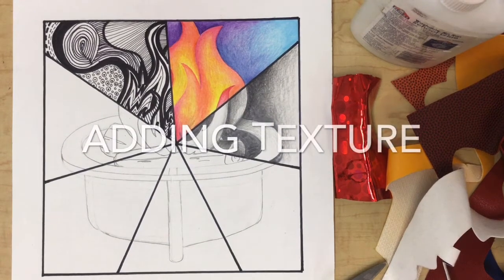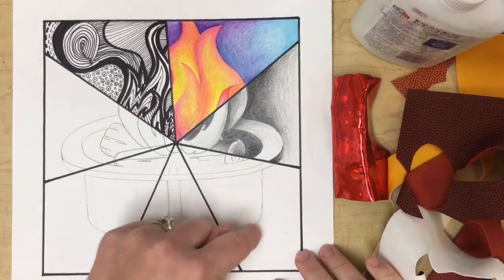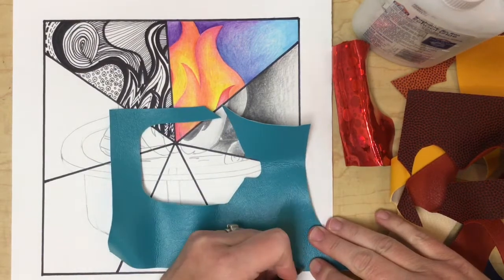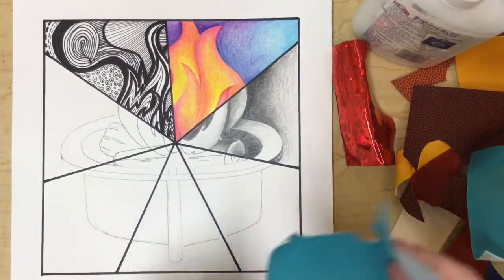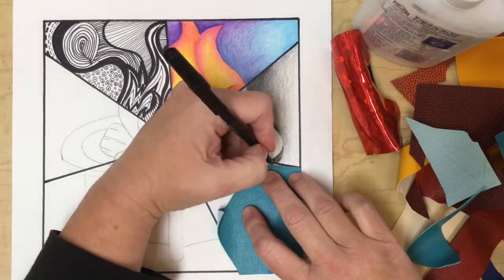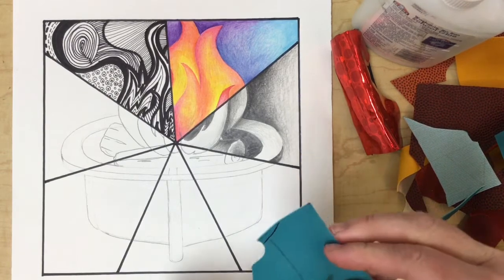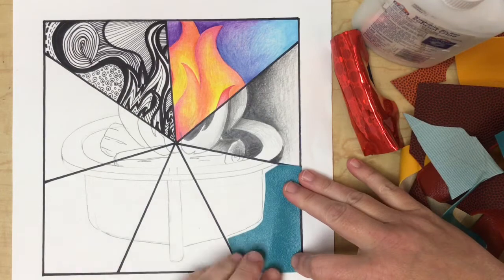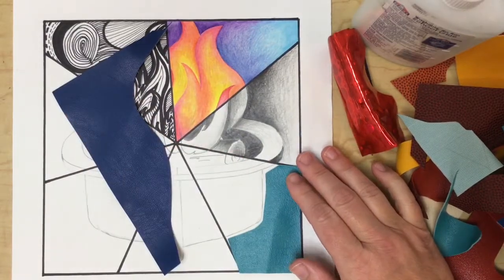Elements of Art Design—Texture